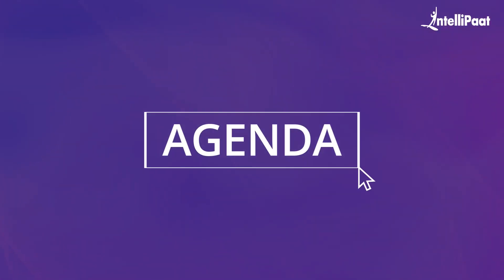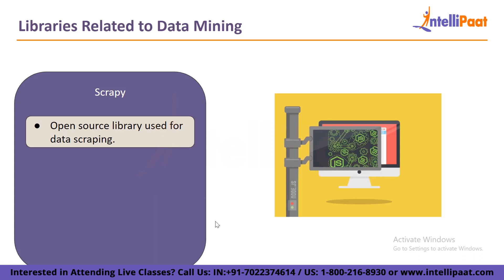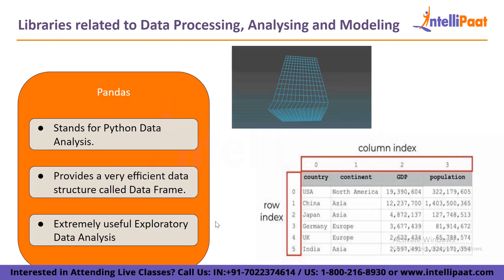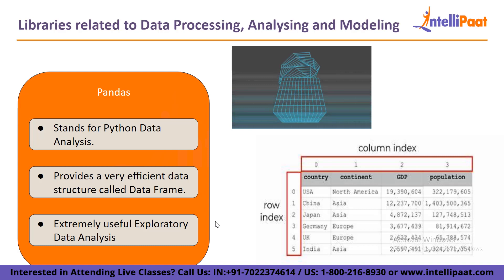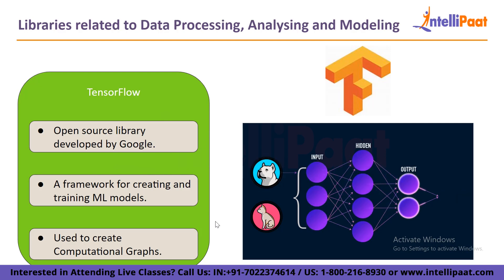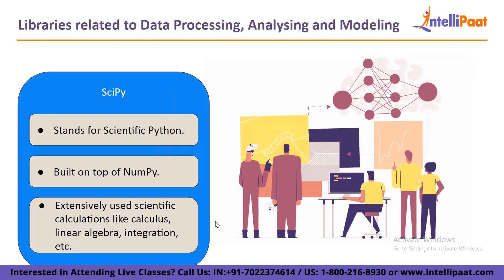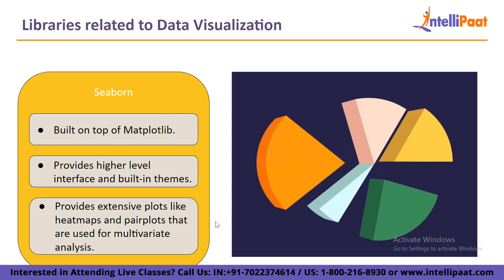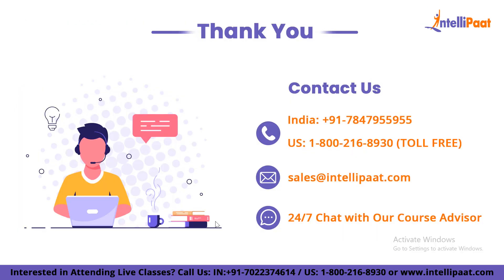Top 5 Python Libraries For Data Science | Python Libraries Explained | Python Tutorial | Intellipaat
In this video, we explore some of the most popular Python libraries used in the field of data science. From data manipulation and cleaning to data visualization and analysis, these libraries provide a comprehensive set of tools for professionals and beginners alike. Whether you're working on a machine learning project, a data analysis, or just exploring data, this video is for you!

🔵 Following topics are covered in this session:
0:00 - Introduction to Python Libraries For Data Science
1:00 - Python and it's Features
1:27 - Applications of Python
1:58 - Libraries related to Data Mining
3:14 - Libraries related to Data Processing, analysis & Modelling
10:35 - Libraries related to Data Visualization

🔵 Intellipaat Edge
1. 24*7 Lifetime Access & Support
2. Flexible Class Schedule
3. Job Assistance
4. Mentors with +14 yrs
5. Industry-Oriented Courseware
6. Life time free Course Upgrade